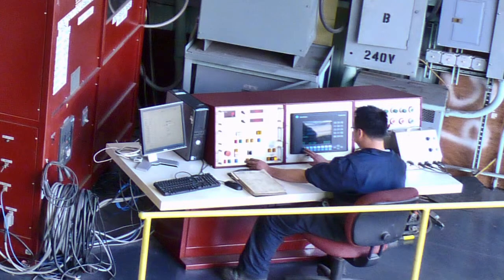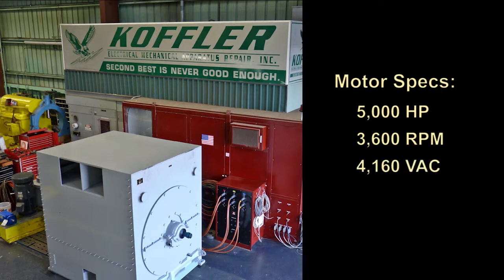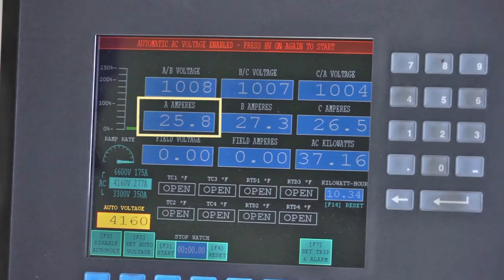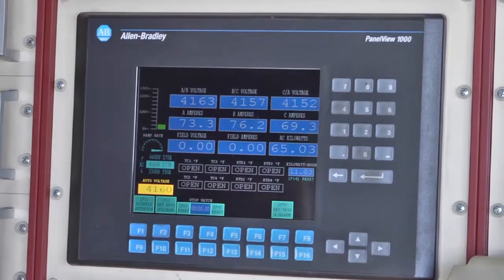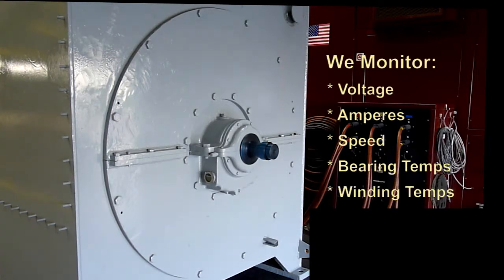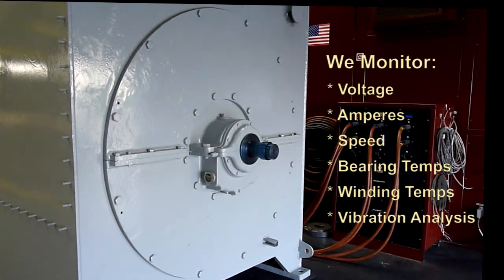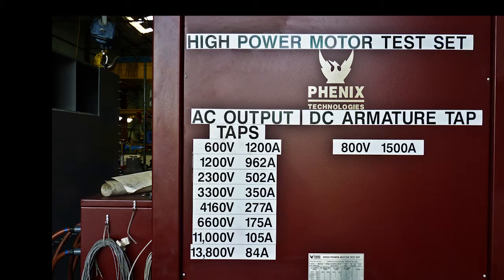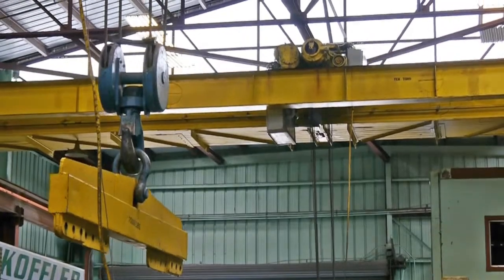Motor Testing Capabilities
5,000 HP, Medium Voltage, 3,600 RPM, 4,160 Volts, Motor Test.
Using a Variable Voltage Test Panel ranging 0-13,800 VAC